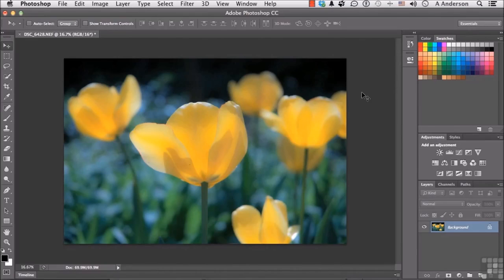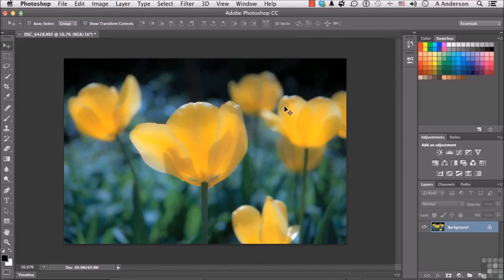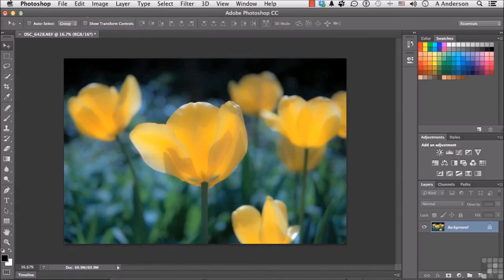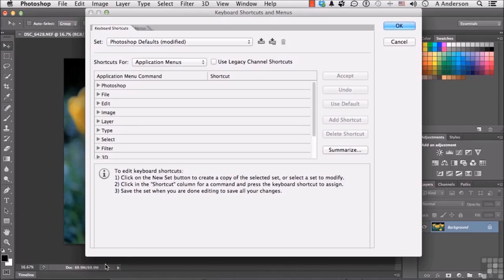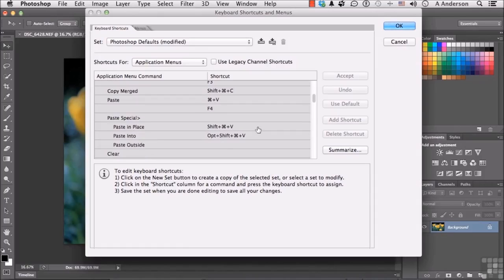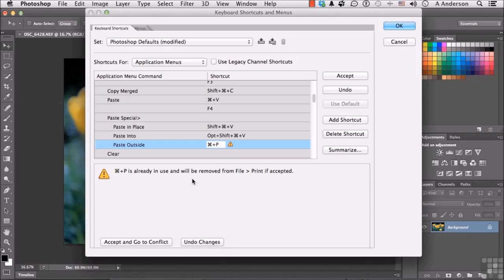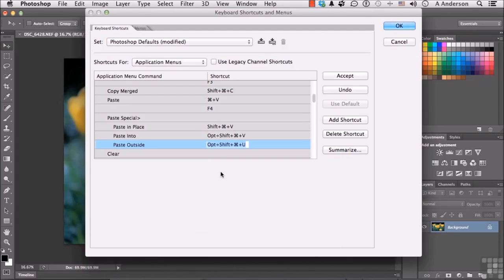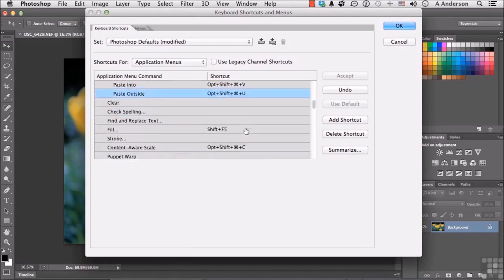Photoshop cc tutorial for beginners Chapter 03 Part 07 Saving Time With Shortcuts